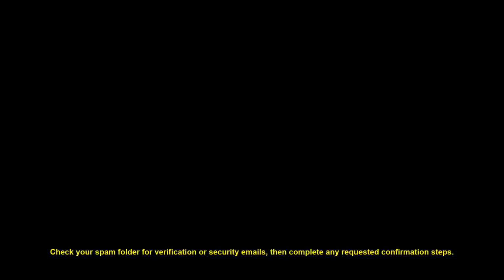How to Start An Exchange Program with AFS Intercultural Programs - Full Guide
Are you ready to embark on a life-changing journey? In this comprehensive guide, we’ll walk you through the steps to start an exchange program with AFS Intercultural Programs. Discover valuable tips on application processes, preparation, and cultural immersion to ensure a rewarding experience. Whether you're a student or a host family, this video provides all the essential information you need to kickstart your intercultural adventure!